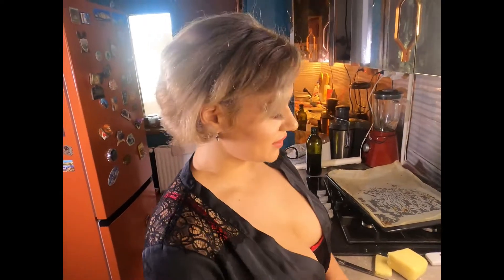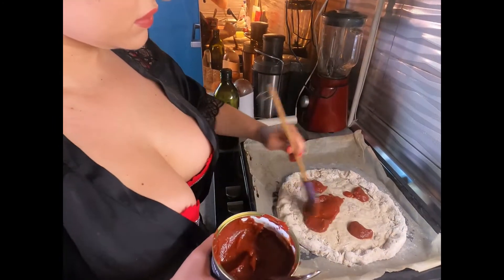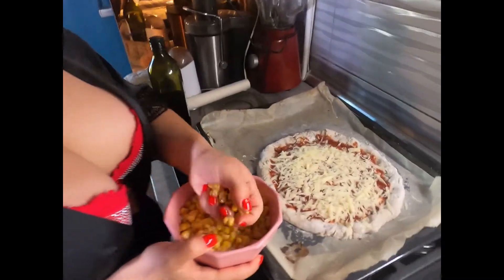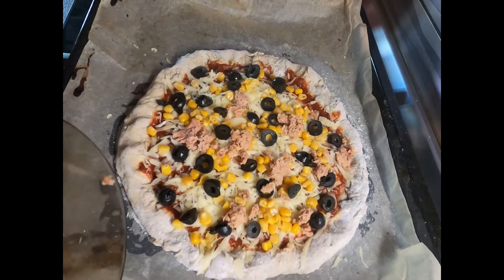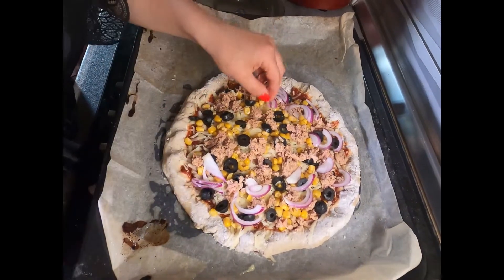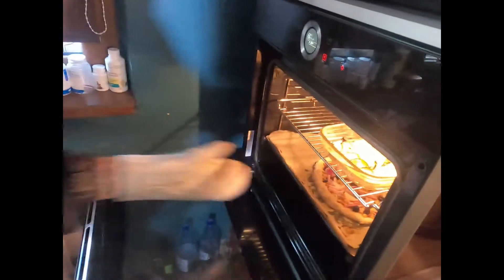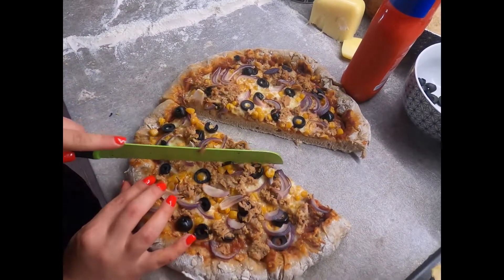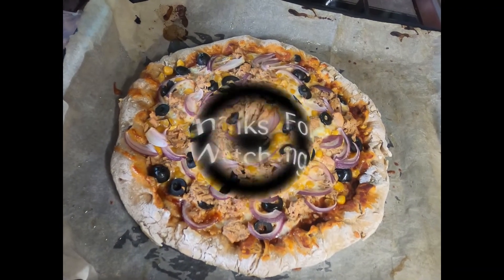Cook PIZZA with Me : Making TUNA PIZZA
Cook the best home made pizza recipe !